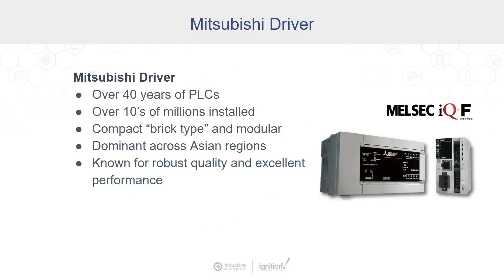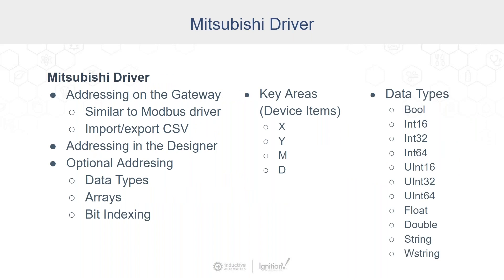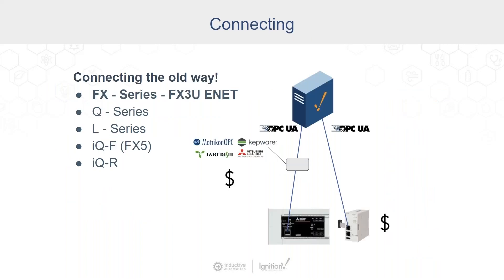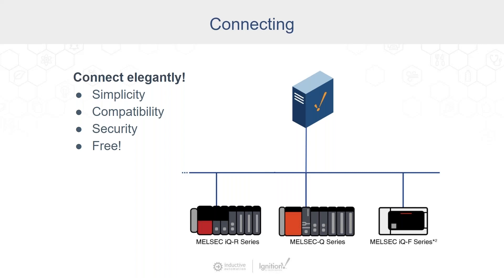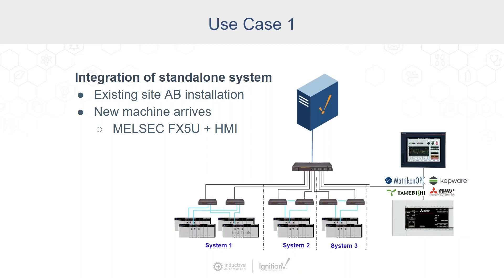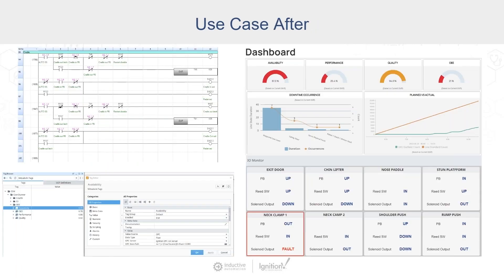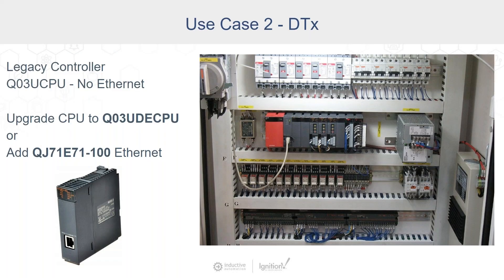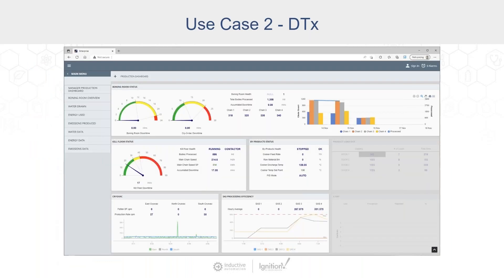Ignition Mitsubishi Driver Use Cases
ESM Automation Control Systems Engineer William Bowen gives some background on Mitsubishi’s MELSEC PLCs and MELSEC devices related to Ignition’s new Mitsubishi Driver, including supported series, key areas, and data types. iControls Managing Director Glen Fry follows this by discussing how the Mitsubishi Driver makes connecting MELSEC PLCs to Ignition easier than ever. Then Glen presents a pair of use cases, one for a standalone system installation and another for connecting legacy systems as part of a Digital Transformation initiative.